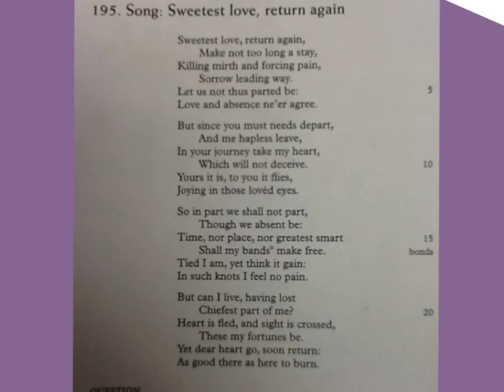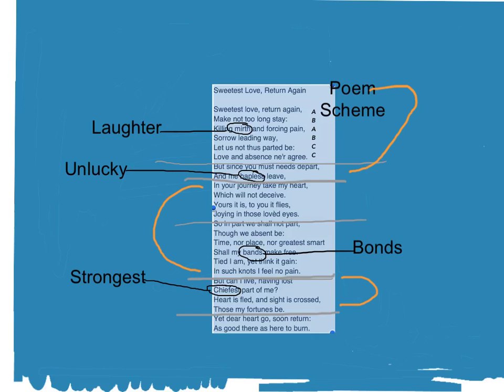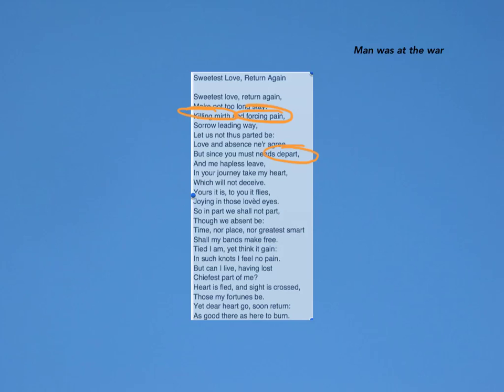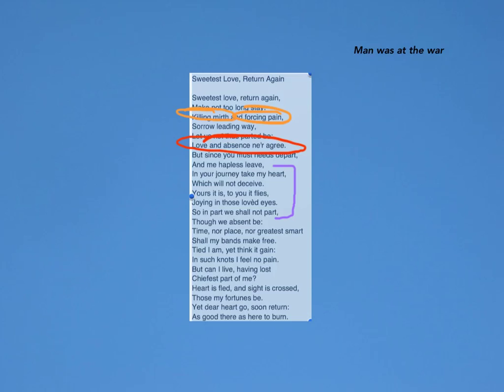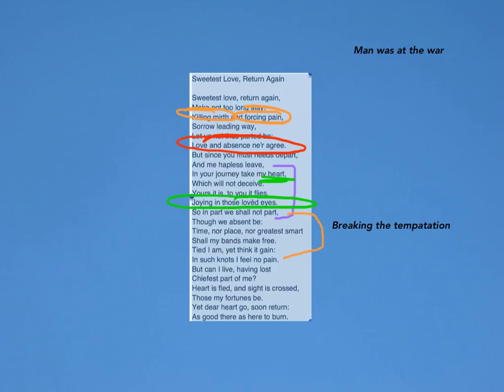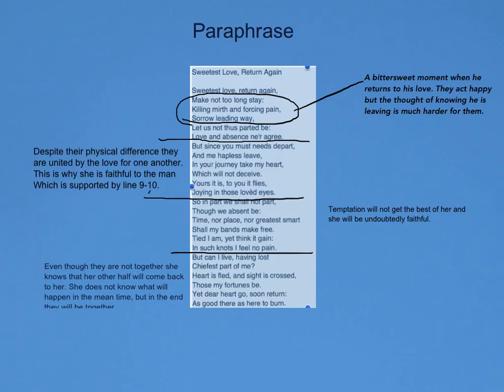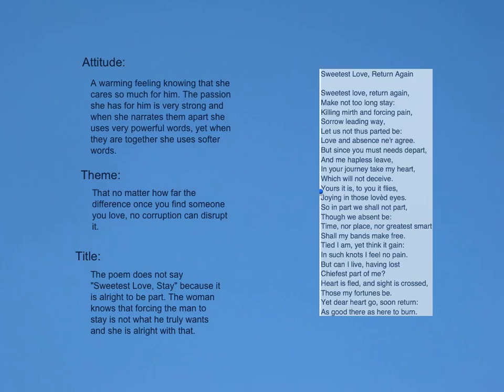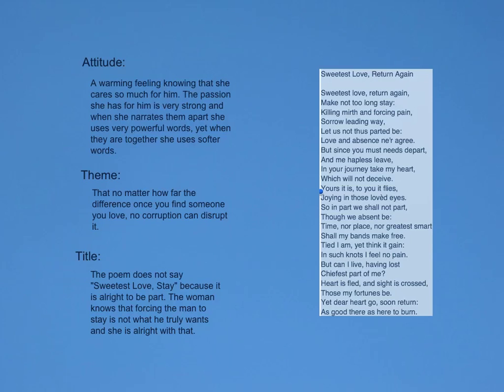B Cleary: Sweetest Love Return Again